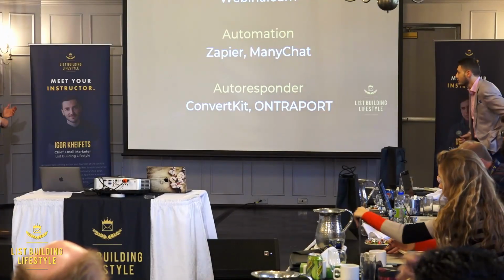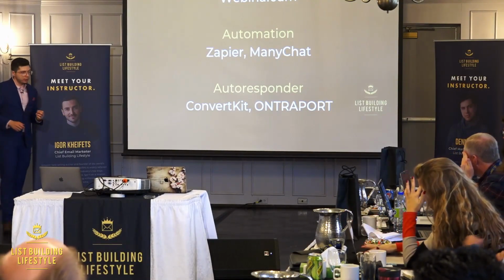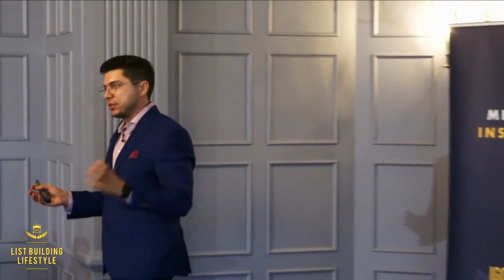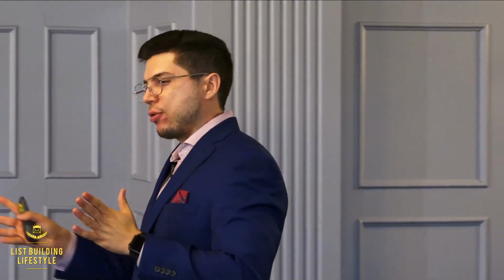Step 2 Software, Software, Software